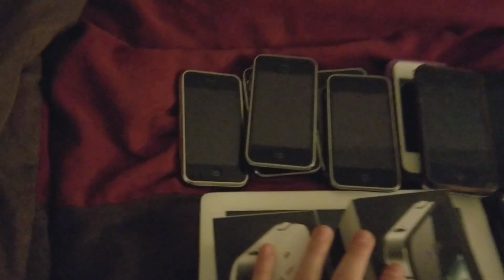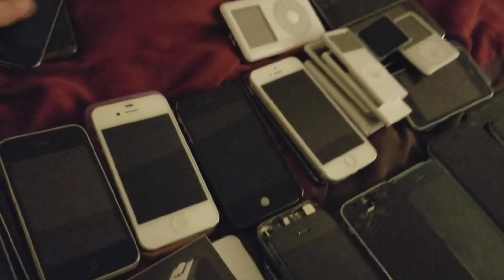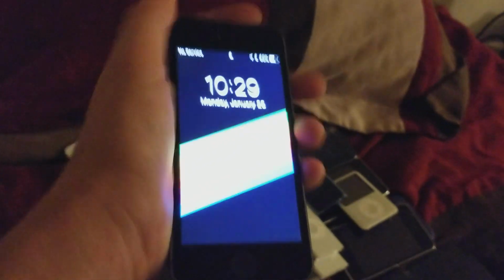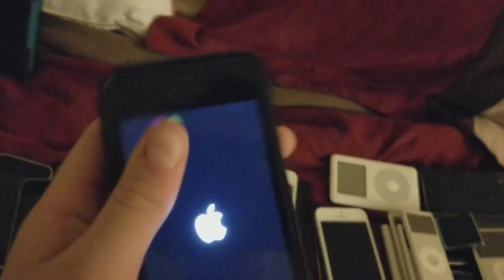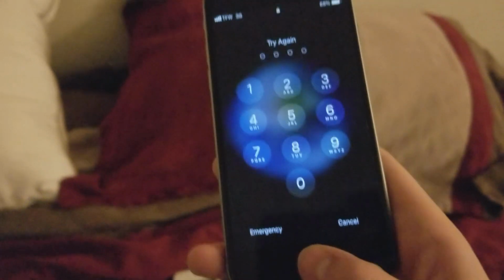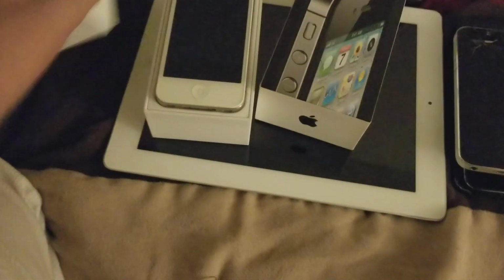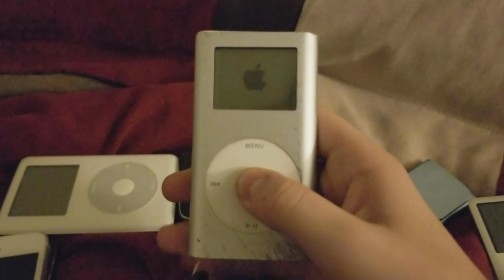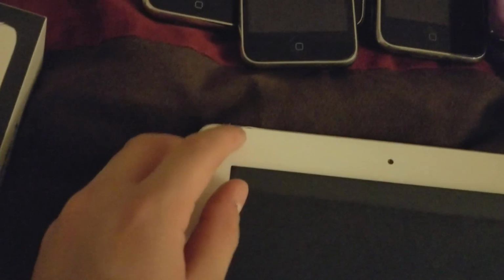My entire Huge iPhone collection! All iPhones from 2g to 6s.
:3